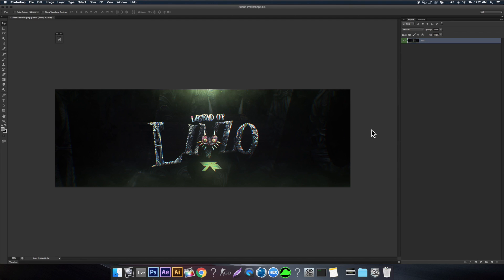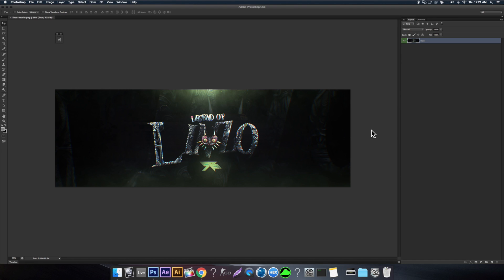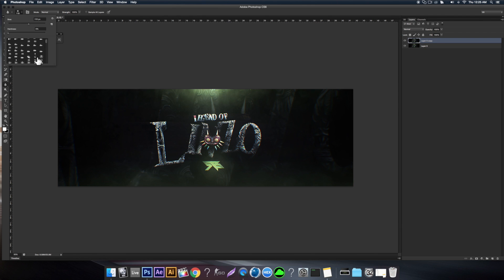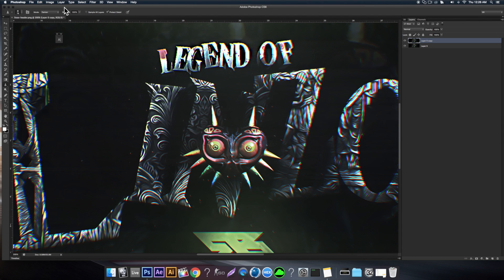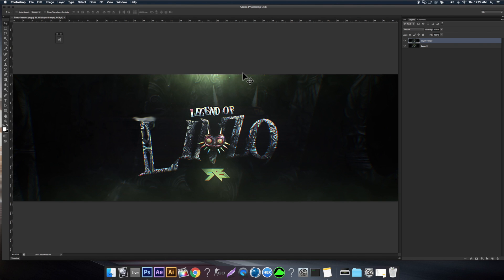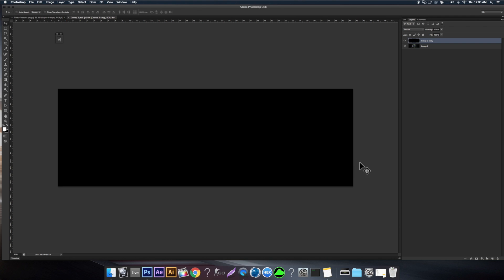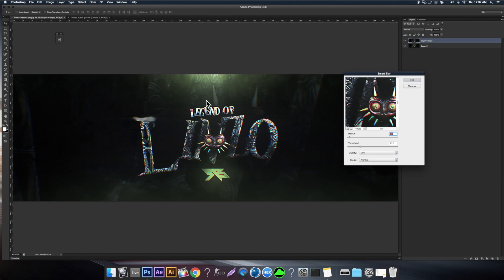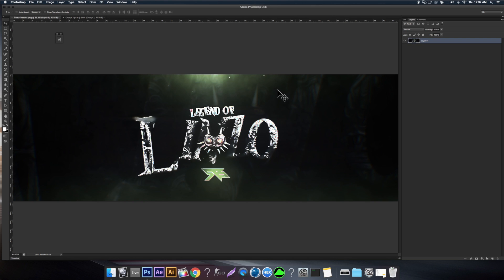Designer "Tips & Tricks" Episode #1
This is a new series I'll be doing weekly for beginner designers!
-Tips gone over in this video
 -Blur/Sharpen/Smudge Tools
 -How to save in HD (for twitter)
 -How to use the Smart Blur filter (oil paint/topaz hybrid)